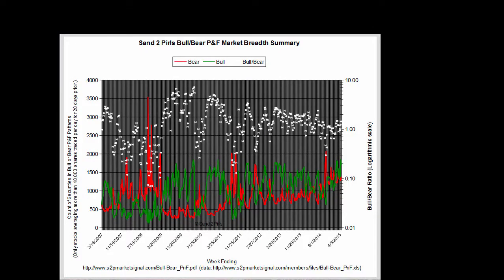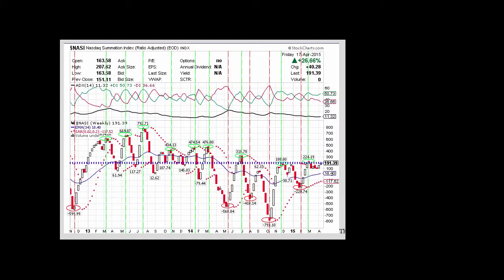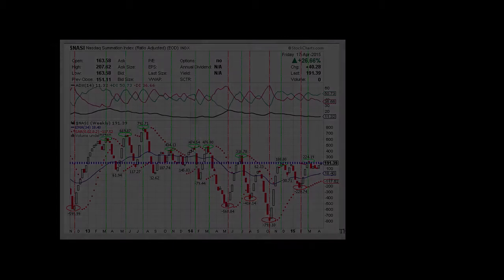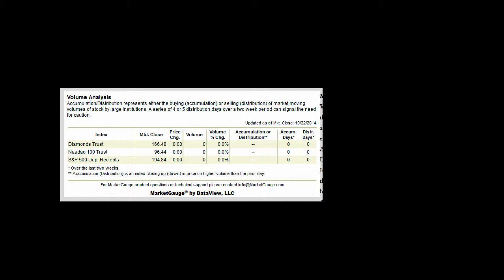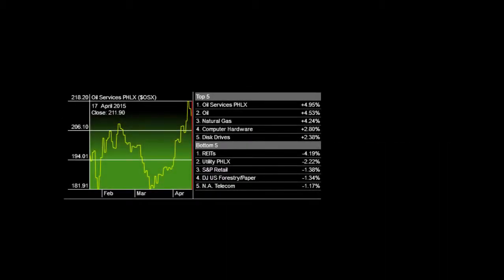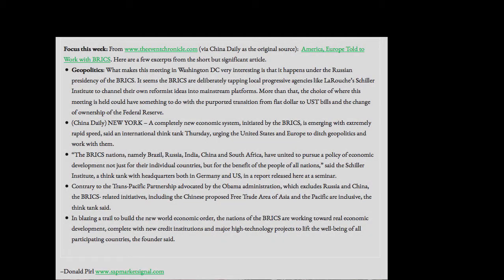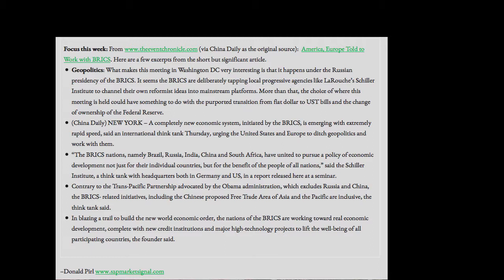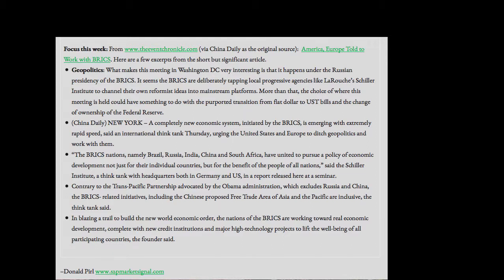Sand 2 Pirls Stock Market Commentary April 19, 2015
Focus this week:
America, Europe Told to Work with BRICS